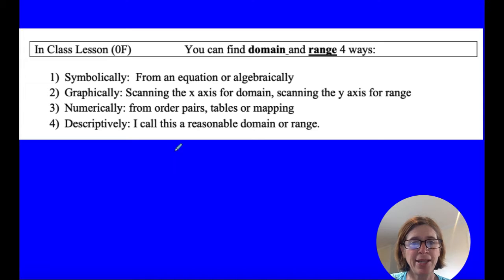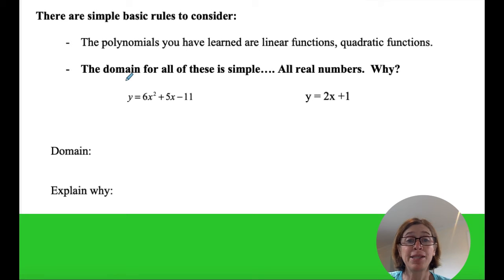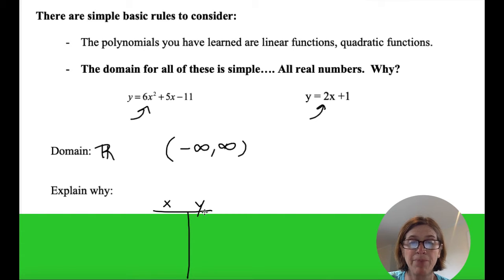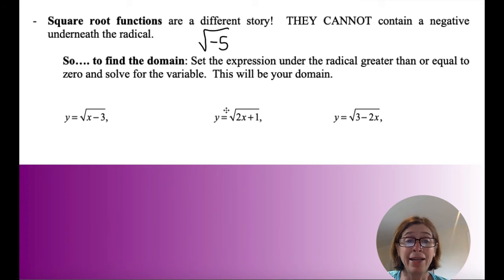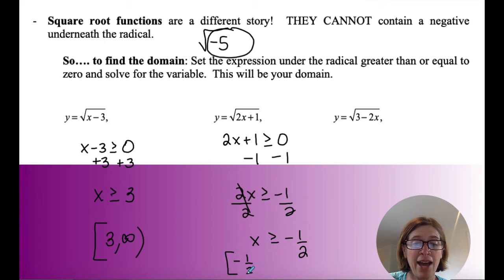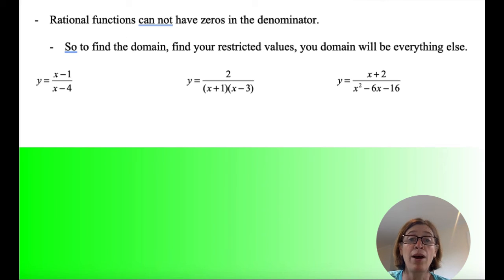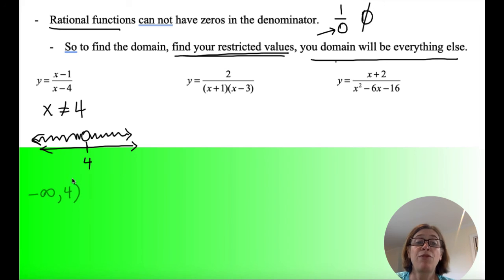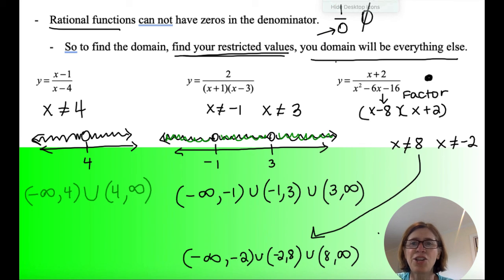Coach Fred's Alg 2 ~ Finding Domain Algebraically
2020 Unit 0 pg 18 and 19